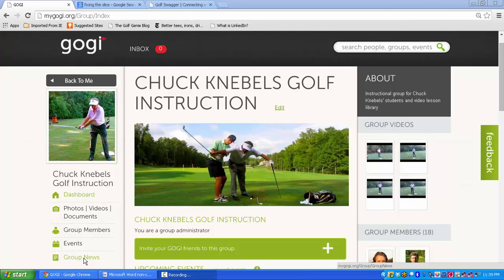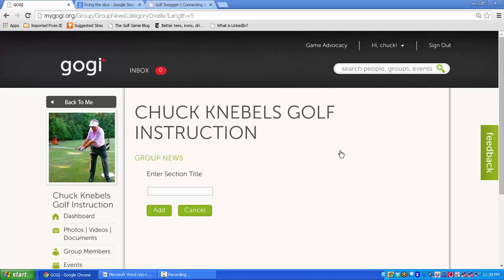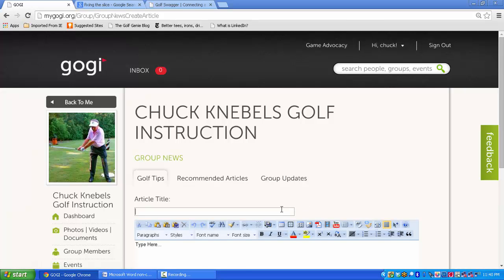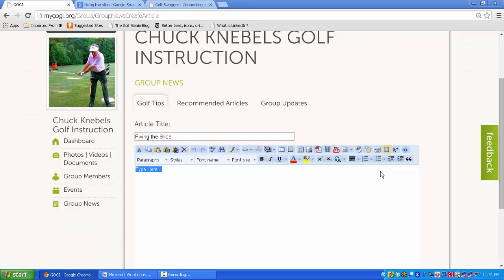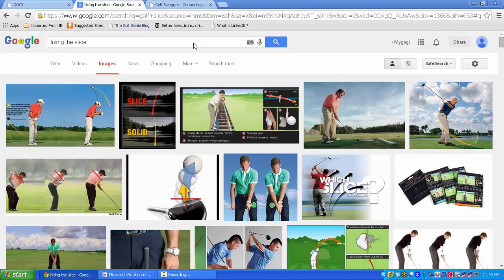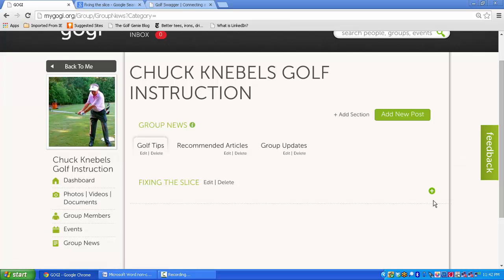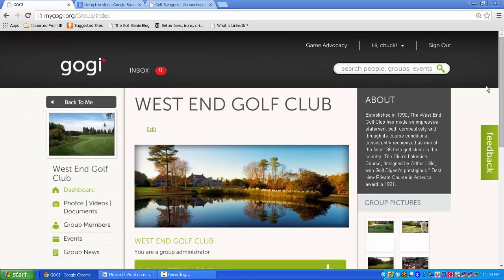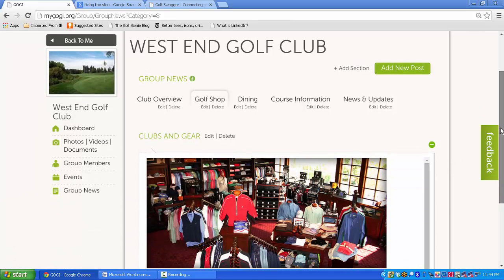Adding Articles, News and Updates to GOGI groups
This tutorial walks users through the ability to add group news, articles and updates to a GOGI group.